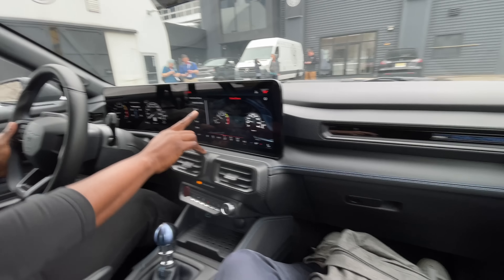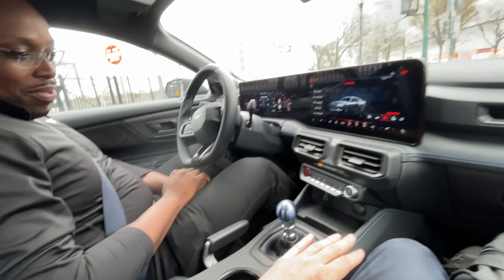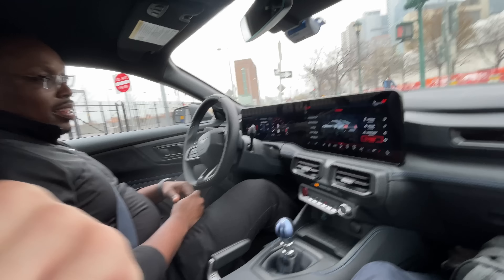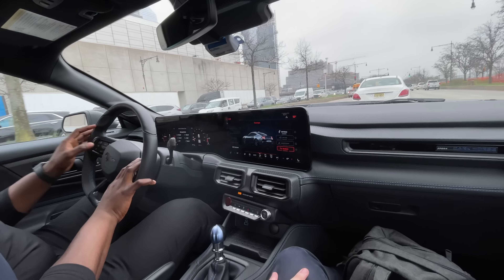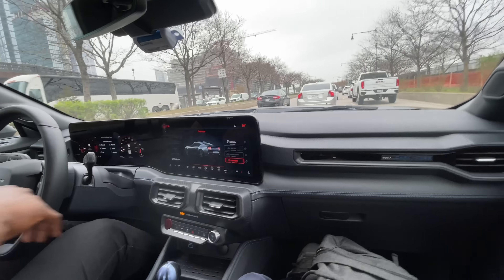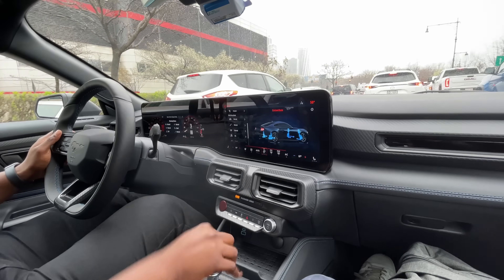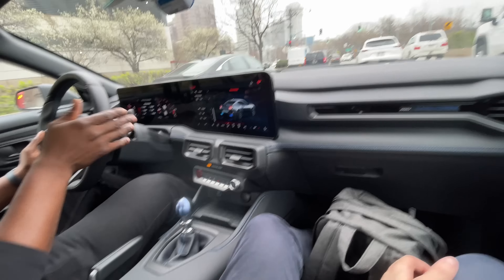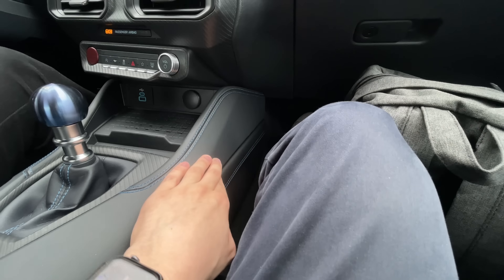First Drive in the 2024 Mustang Dark Horse! ft. Victor from Ford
The 2024 Ford Dark Horse Mustang is one of the most anticipated new sports cars this year! Here is an exclusive first drive with Victor from Ford who worked on the Dark Horse project and was happy to share some insight into this beast! This monster takes bits from the old GT350 and GT500, featuring option alcarbon fiber wheels, Magne ride dampers with 19in wheels standard in P Zero rubber, a handling package with P Zero Trofeo RS rubber, stiffer springs, larger sway bars, and a gurney flap wing. ⠀

Special thanks to @ford for making this video possible! ⠀⠀⠀⠀⠀⠀⠀⠀⠀⠀⠀⠀ ⠀⠀⠀⠀⠀⠀⠀⠀⠀⠀⠀⠀ ⠀⠀⠀⠀⠀⠀⠀⠀⠀

🏁  @Alllcarnews Spec Sheet: Under the hood is a 5.0L Coyote V8 with a new dual air intake box and dual throttle body. It is officially making 500HP and 418 lb-ft of torque thanks to forged internals from the 5.2L predator V8. (And a 7,500 RPM Redline) It is paired with a 6 speed tremor gearbox with a titanium shift knob. You also can get the 10 speed auto. The regular GT makes 480-486HP. 🏁
The looks alone are menacing with a low, wide, aggressive stance. It gets a unique grill and bumper design for increased cooling and it smokes out the head and taillights, There are also loads of aerodynamic bits such as a new wing, diffuser, quad exhaust and custom dark horse badges. It also is offered in an exclusive Blue Ember paint. Can't forget it features a remote engine rev system. ( for fun of course)